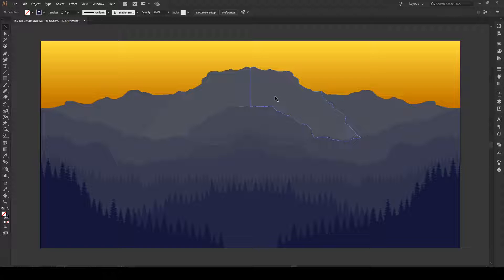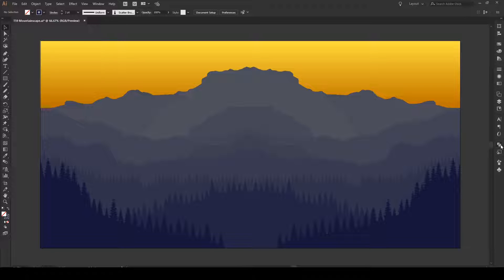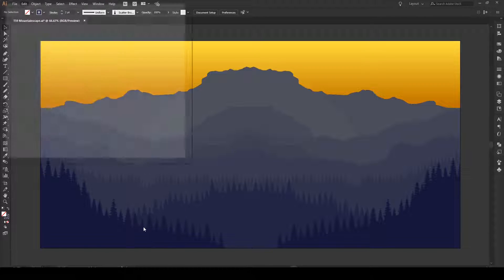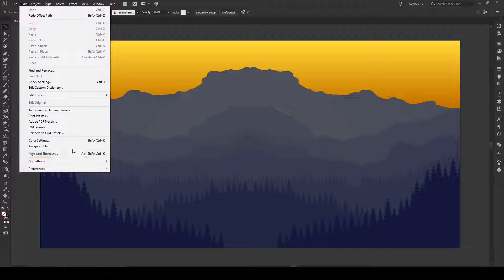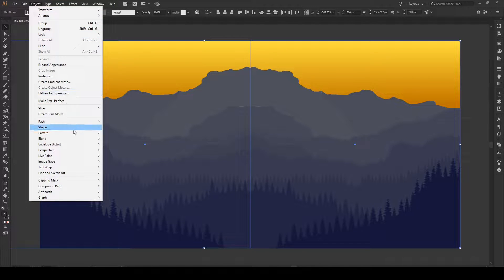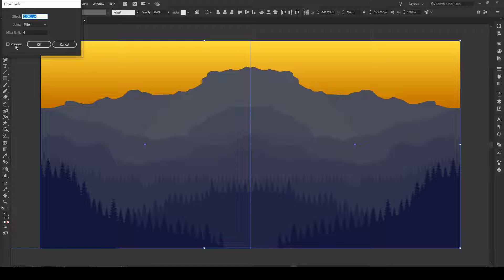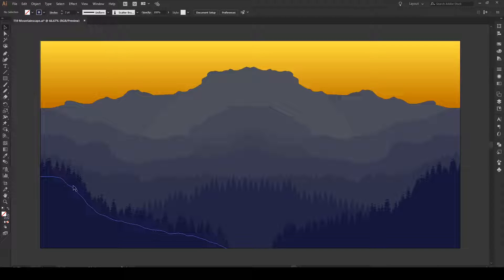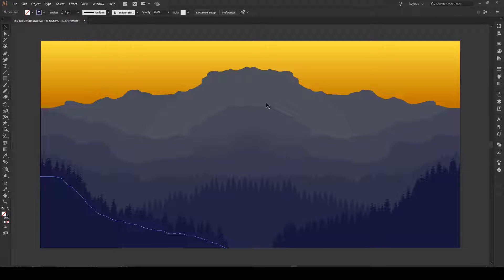Illustrator White Line Bug Fixed! - Adobe Illustrator Tutorial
Have you ever seen annoying white lines between shapes in Illustrator? This tutorial shows you how to fix the Illustrator white line bug in all versions of Illustrator! We show two different methods of fixing the bug by changing your graphics card settings in Illustrator or by using the outline strokes tool in Illustrator.